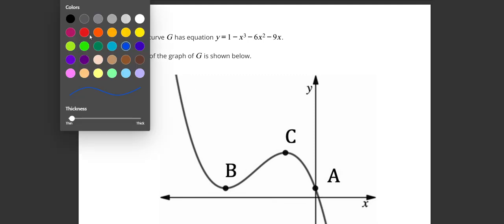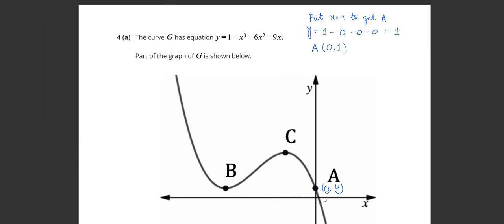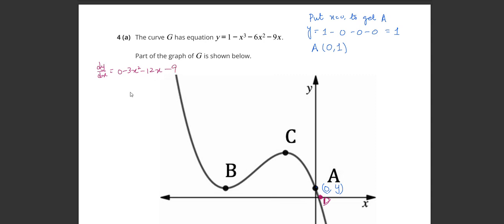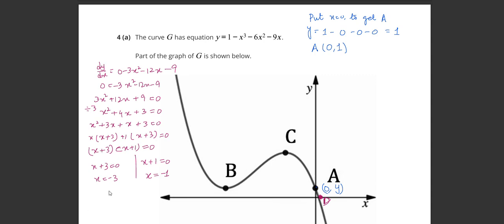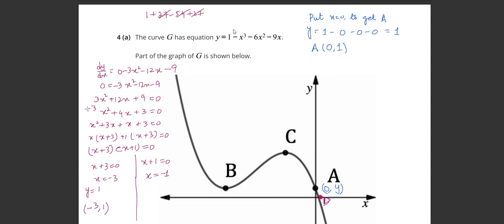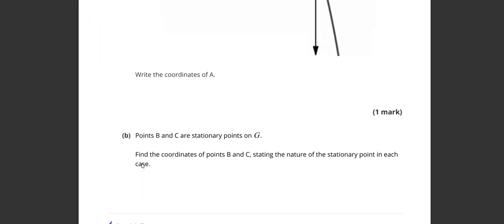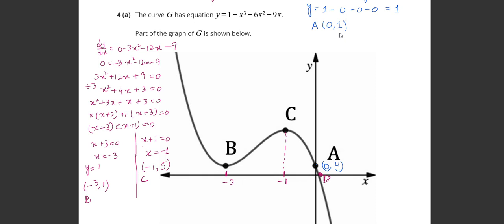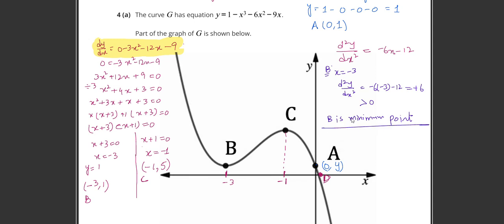Differentiation Maximium Minimum point Stationary Points O Level Edexel GCSE IGCSE pdf